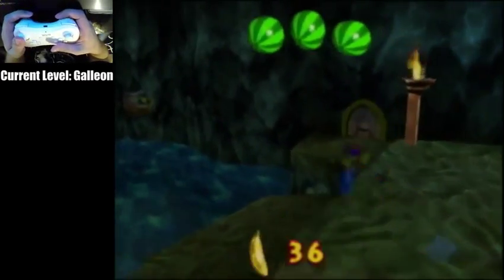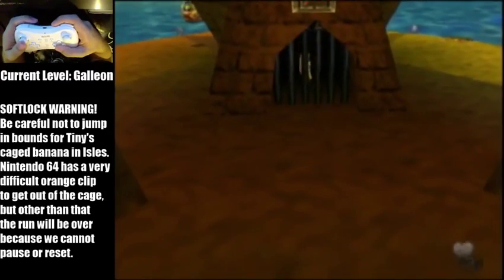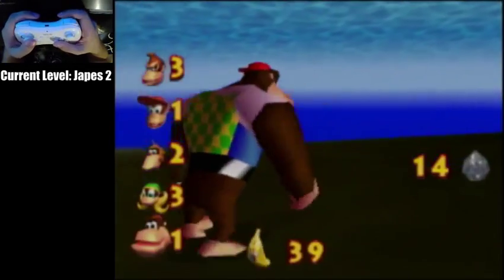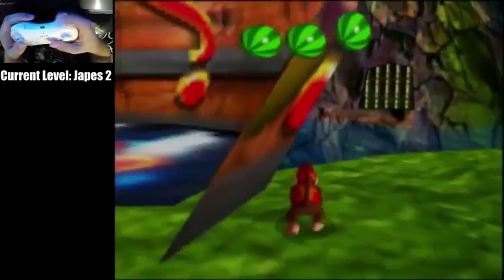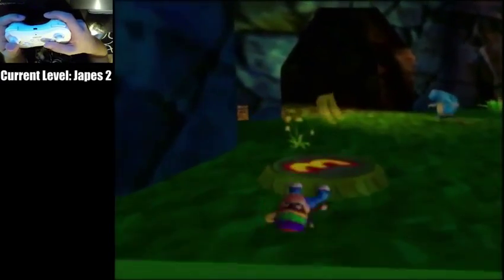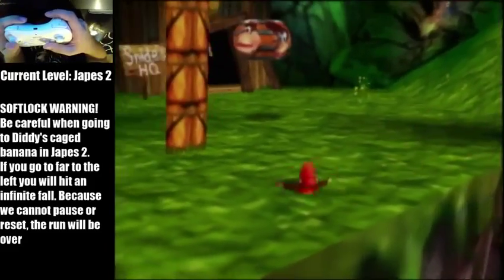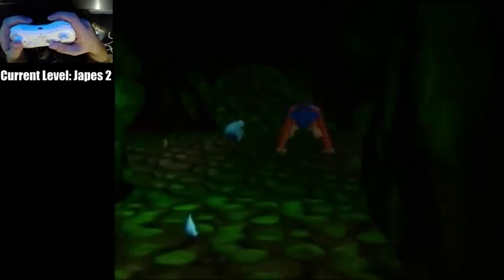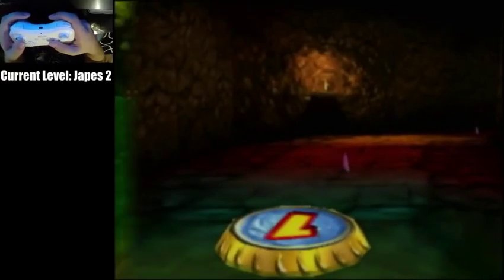Jungle Japes 2 - Donkey Kong 64 No Levels Early Speedrun Tutorial (Part 6 of 11)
If you are someone who is watching this tutorial only for the tricks, please watch this entire video anyway. Japes 2 is done almost entirely under skew, so the movement I do is very important to make sure that you don't accidentally lose skew.

This is the sixth segment of my Donkey Kong 64 No Levels Early Speedrun Tutorial. In this segment, I finish up the first level, Jungle Japes.

Important Sections:
00:31 Softlock Warning #1
04:59 Gun Skew
07:42 Softlock Warning #2